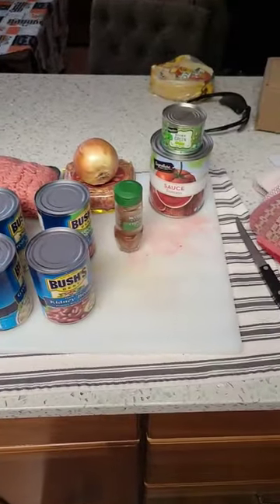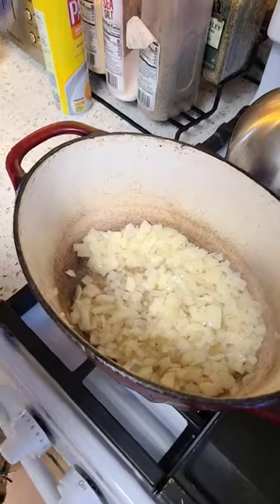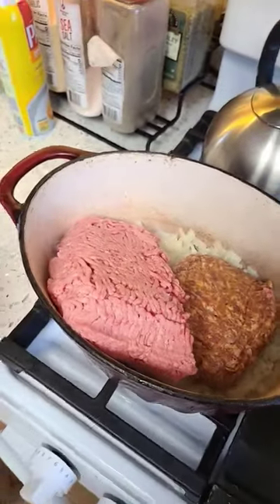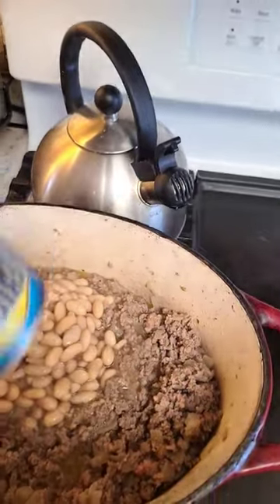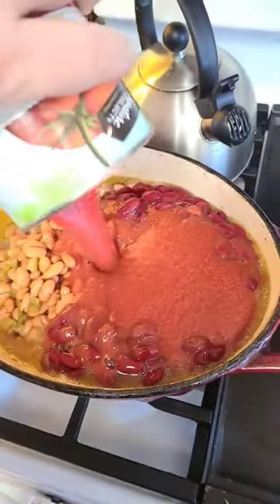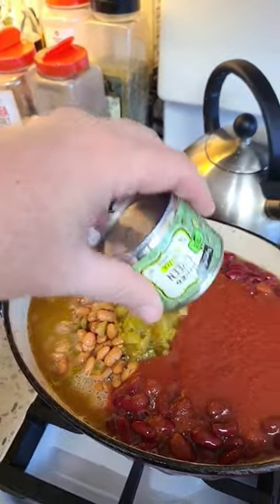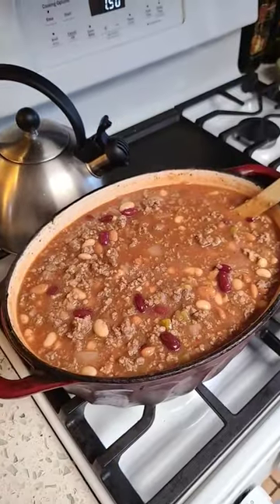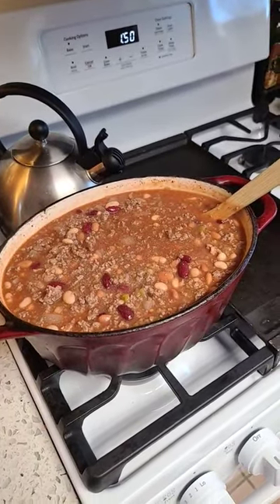1 POT CHILI. FIREMAN APPROVED!